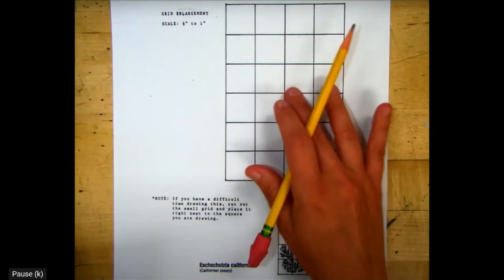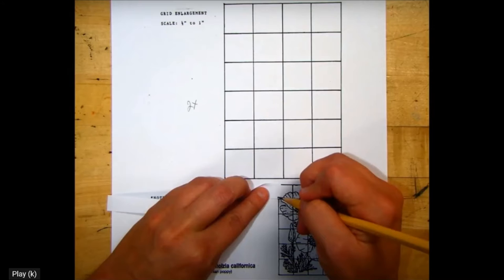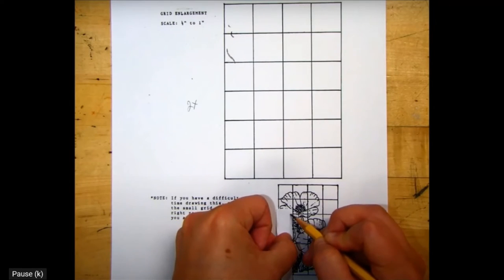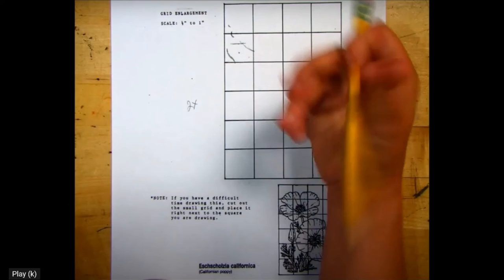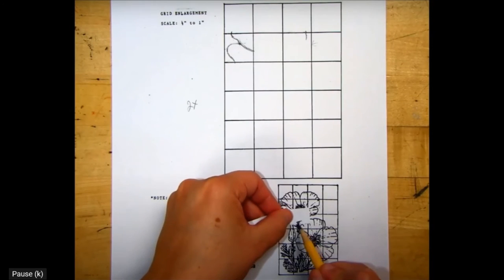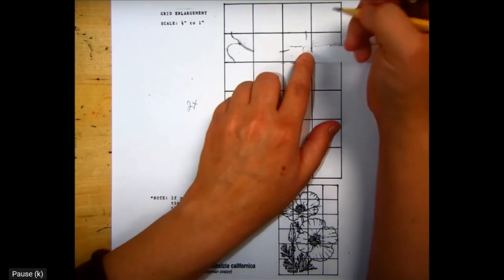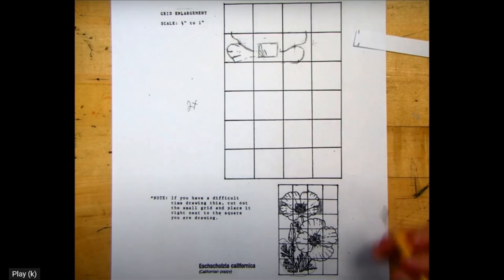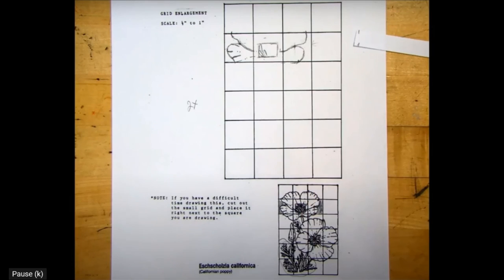Grid Drawing Unit: Flower Grid (English/ Spanish)